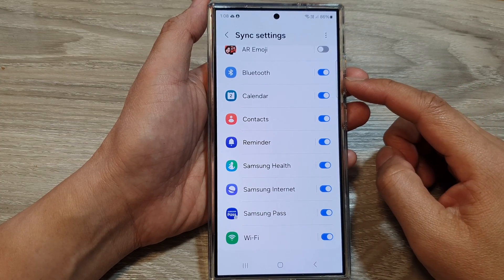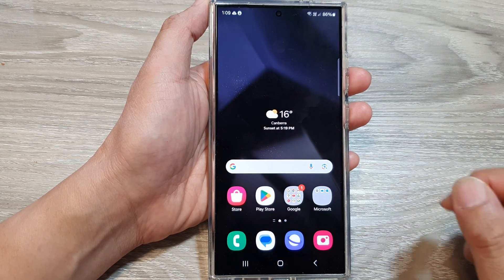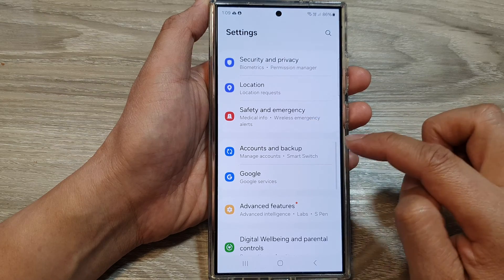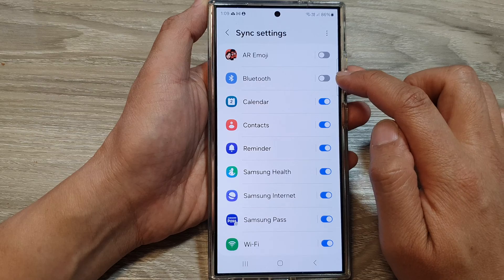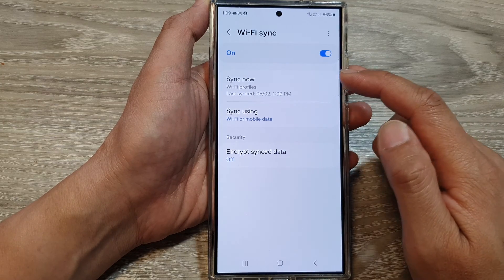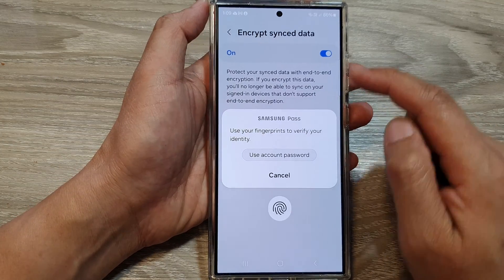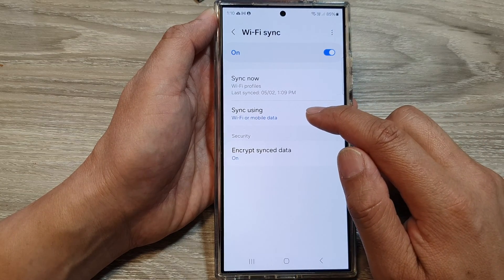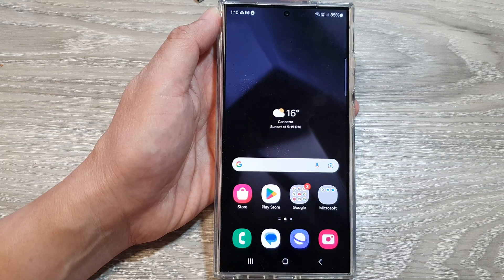Galaxy S24/S24+/Ultra: How to Enable/Disable Bluetooth & WiFi Sync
Want to control how Bluetooth and Wi-Fi interact on your Galaxy S24? Learn how to easily enable or disable Bluetooth & Wi-Fi sync to manage how your phone automatically switches between networks for the best connectivity.